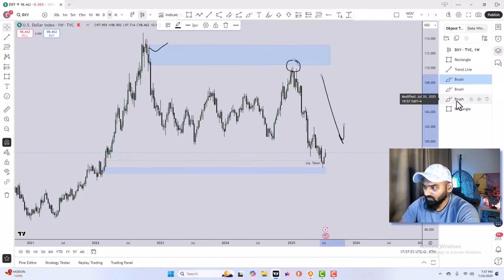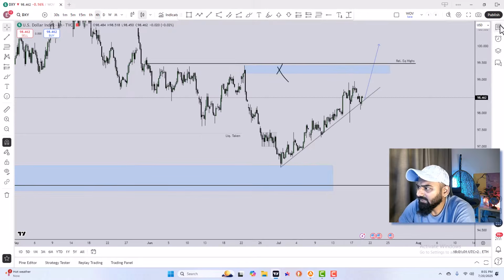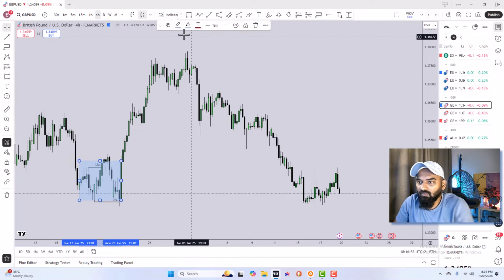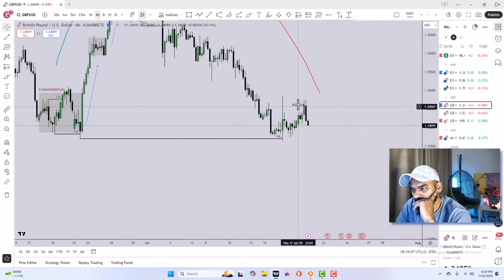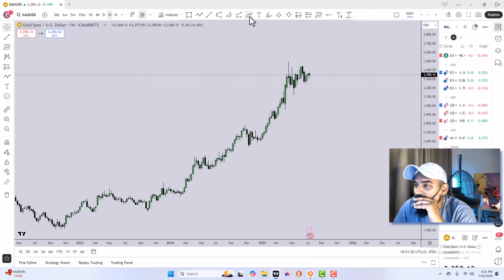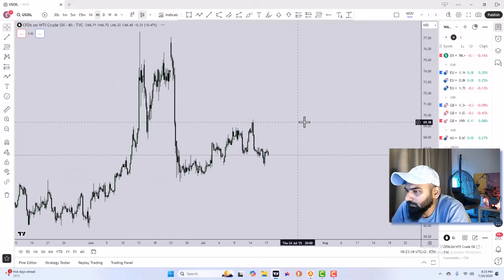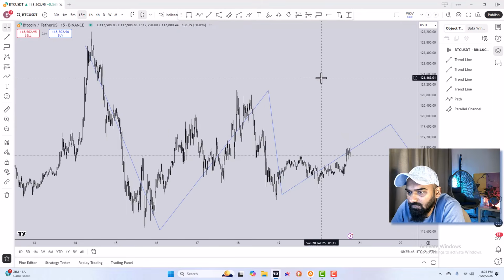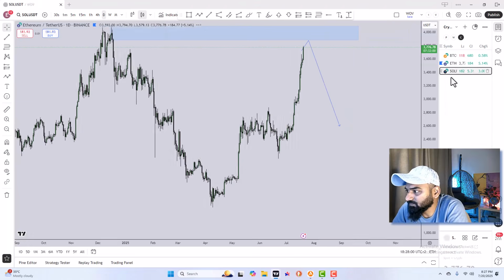Markets Are About to EXPLODE! Weekly Forecast You NEED to See | I.Sid-trader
Get ready for this week’s high-probability market moves as I break down key instruments including DXY, EURUSD, GBPUSD, GOLD, BTC, Ethereum, and Solana. Using smart money concepts like liquidity grabs, mitigation zones, and market structure shifts, I reveal my directional bias and expected targets for each asset. This isn't theory — it's real analysis backed by years of trading experience.

I’m currently bullish on the dollar and bearish on EUR, GBP, GOLD, and BTC. In this video, you’ll see how I interpret the weekly and 4-hour charts to plan trades and identify zones of interest.

🍁𝐀𝐛𝐨𝐮𝐭 𝐈.𝐒𝐢𝐝-𝐭𝐫𝐚𝐝𝐞𝐫🍁
Master the Forex Markets with Real Trades & Real Results!
With over 8 years of hands-on experience, this channel gives you full access to live trading sessions, step-by-step strategy breakdowns, and market analysis in real time. Whether you're a beginner or looking to refine your edge, you’ll gain practical insights from both wins and losses.

✅ Proven Strategies Explained
✅ Market Recaps & Lessons

This channel is all about real trading, real learning, and real growth.